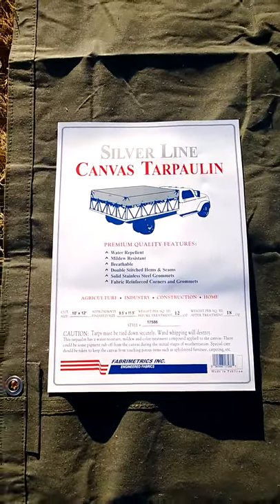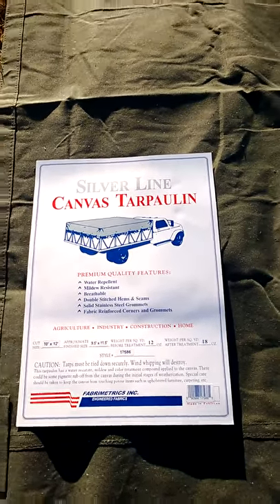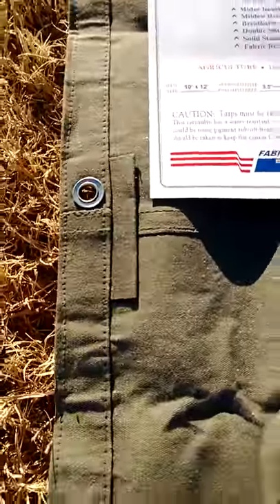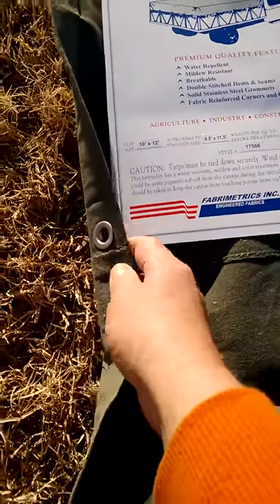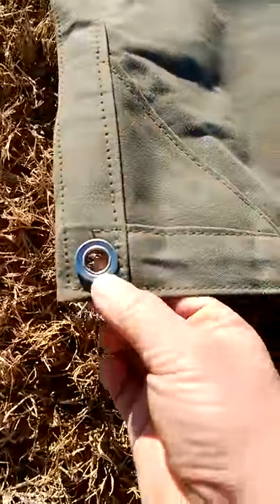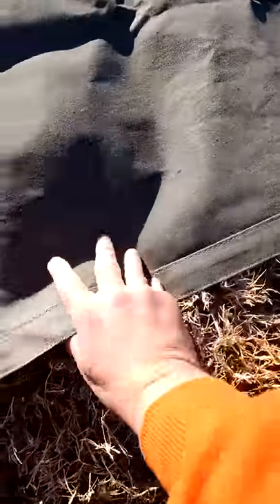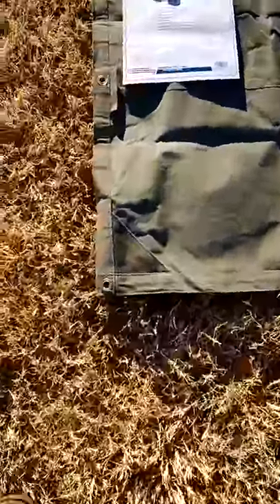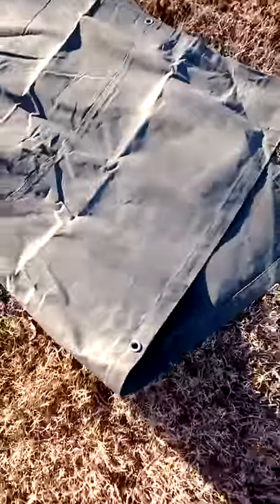Fabrimetrics SilverLine Olive Green Canvas Tarp